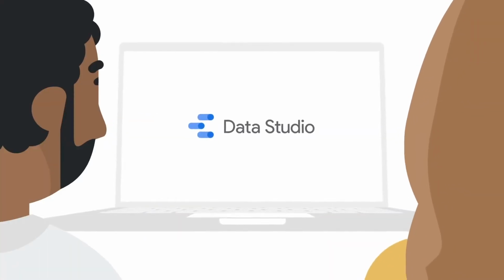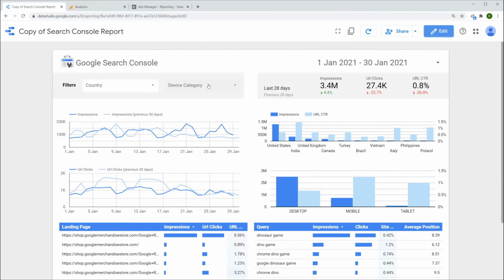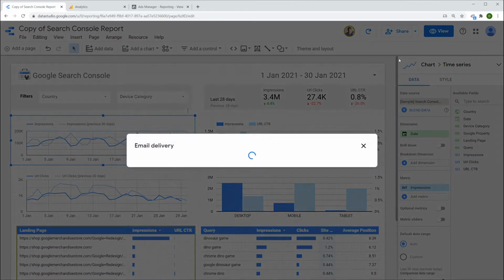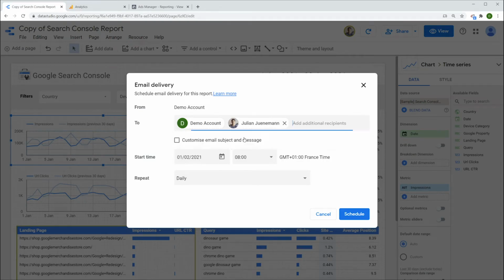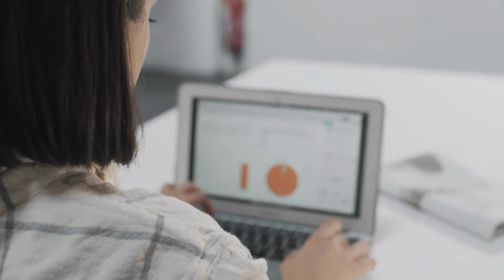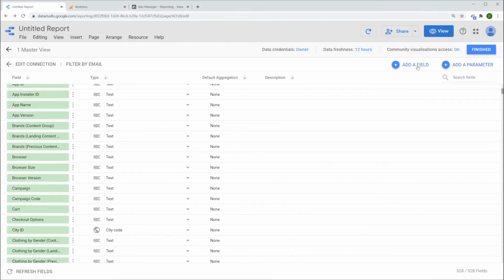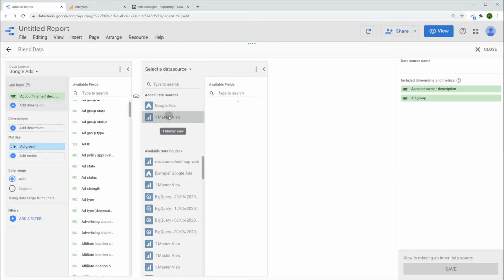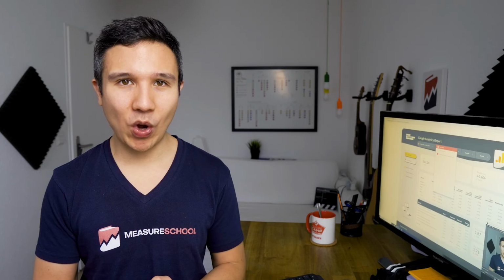Google Data Studio Explained in 100 seconds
Google Data Studio is the best free reporting tool to pull all your metrics into a single place and visualize your data. You can use it to create informative, visually attractive dashboards that are easy to interpret by you, your team or your clients.

In this video, we explain what this powerful tool is in just 100 seconds. No need for 2x speed on this one!